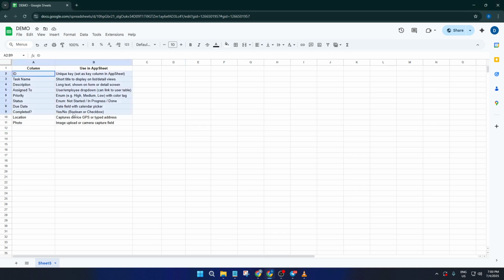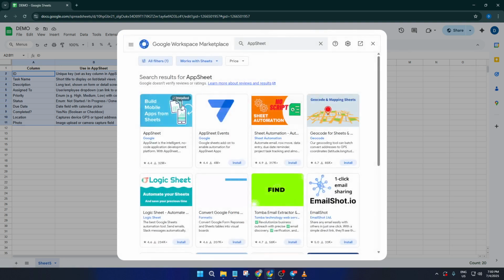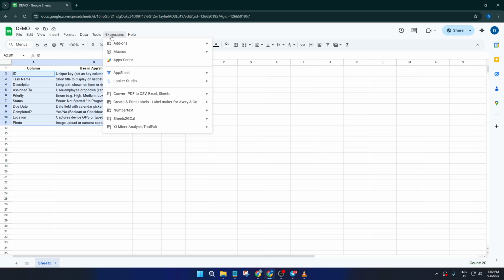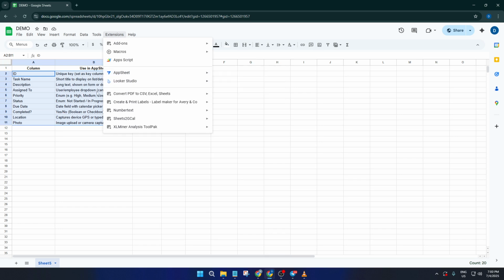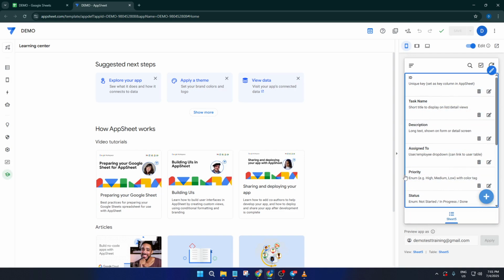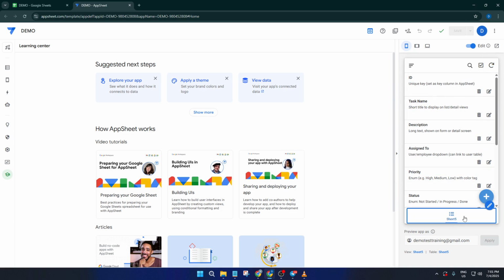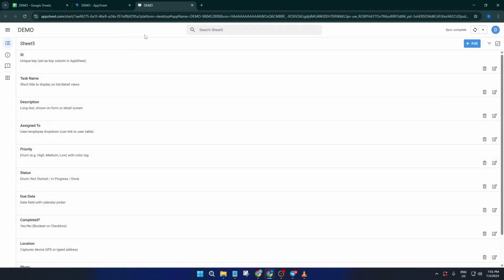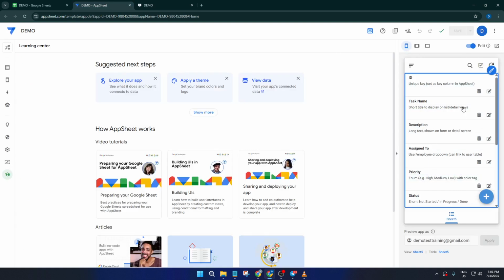How To Make An App Using Your Google Sheets Data (Easiest Way) (2026 Guide)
Learn how to effortlessly turn your Google Sheets data into a powerful, custom app with this step-by-step tutorial! In this video, we’ll guide you through connecting Google Sheets to app builders, designing your interface, and deploying your finished app for use on web and mobile devices.

⏱️ TIMESTAMPS:
00:00 - Introduction
01:15 - Setting Up Your Google Sheet
03:40 - Connecting Google Sheets to App Builder Tools (e.g., Glide, AppSheet)
07:20 - Designing Your App’s Interface
10:45 - Customizing Features and Logic
13:00 - Previewing the App on Web and Mobile
15:30 - Sharing & Deployment Tips

Supported Platforms: Google Sheets (Web/Desktop), Glide, AppSheet (Web/Mobile)

FEATURES COVERED:
- Real-time data sync
- Custom form creation
- User-friendly design tips
- App sharing & access control